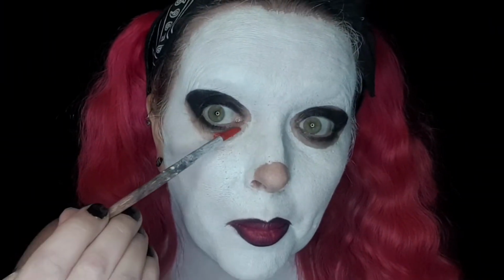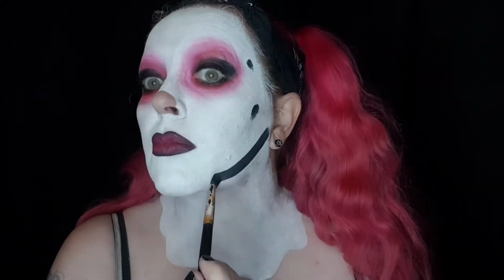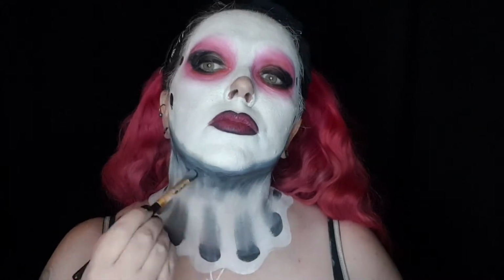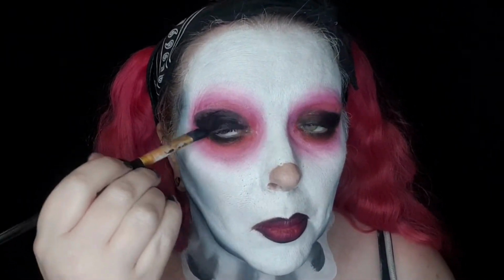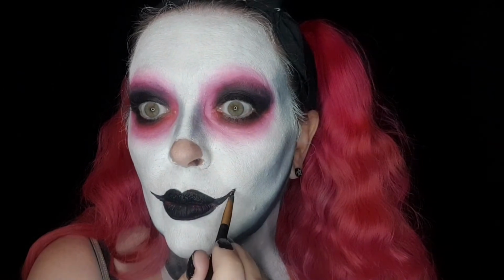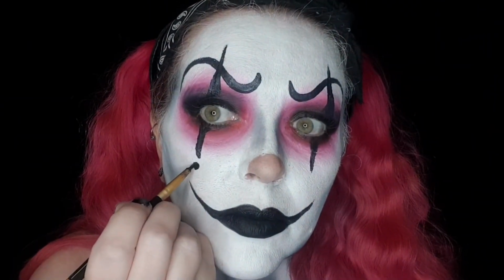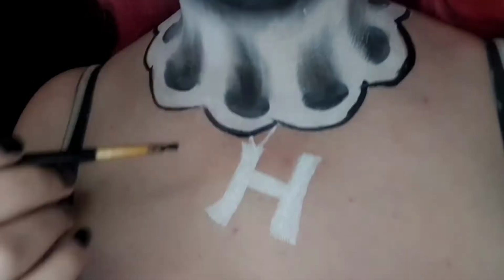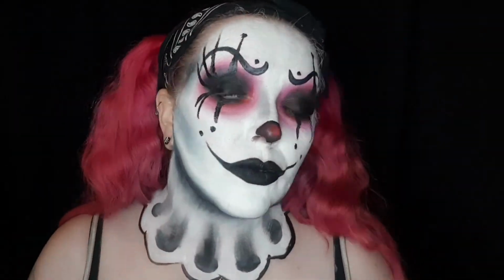CUTE CLOWN MAKEUP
Ahoy Hoy! I hope you enjoy my new CUTE CLOWN makeup tutorial! This one is super simple but super pretty!

The FACE PAINT I use is SNAZAROO water based face paint, annnnd it can be found here!

BRUSHES I use are from PoundLand, which is in the same price bracket as the brushes you can find in Walmart and Dollar Tree!